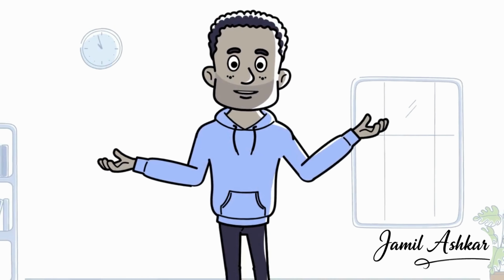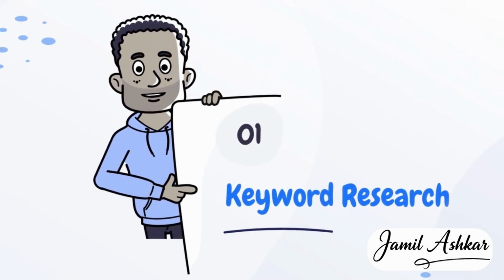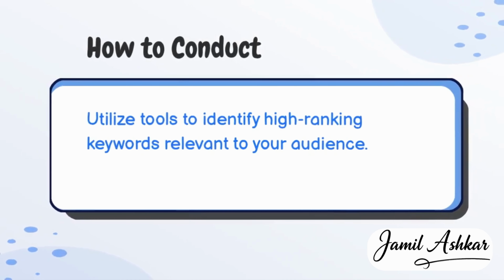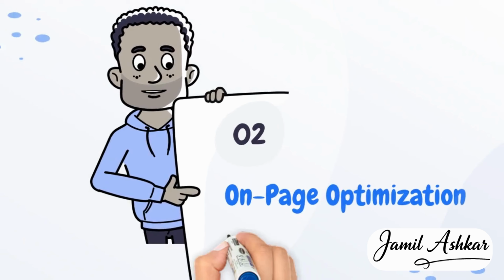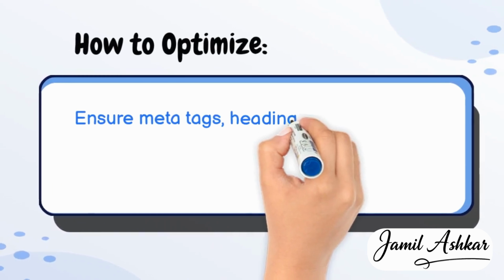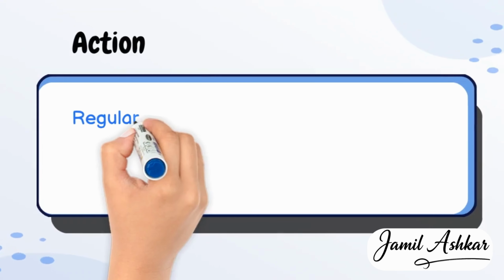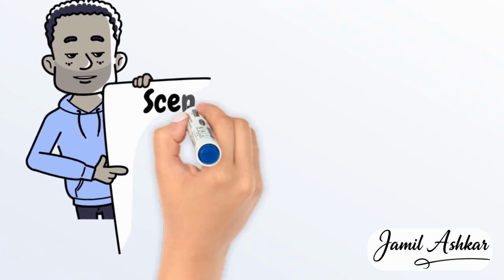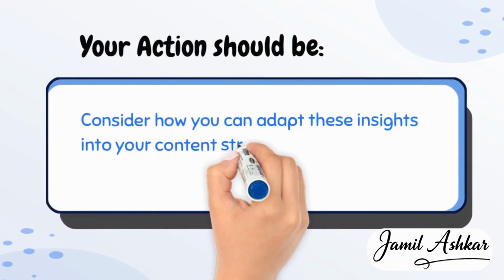SEO vs AEO: What’s Changing in Search (And Why It Matters)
Search is changing — and a lot of people don’t realize it yet.

For years, SEO has been about ranking on Google.
But now, with AI tools and answer-based search, AEO is becoming just as important.

In this video, I break down:
• What SEO actually is
• What AEO means in plain English
• How AI is changing how people find information
• Why ranking isn’t the only thing that matters anymore

No jargon. No hype. No tactics overload.
Just a clear explanation of how search is evolving and what that means going forward.

This channel is about explaining complex topics simply.

Next video: How AI is changing how people discover information — without even clicking websites.